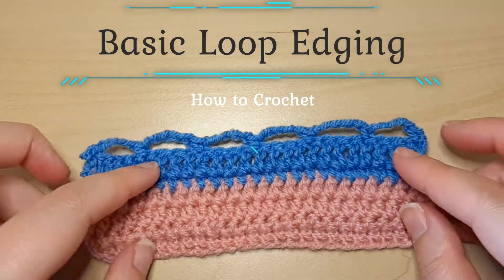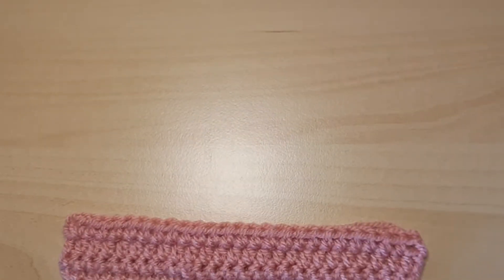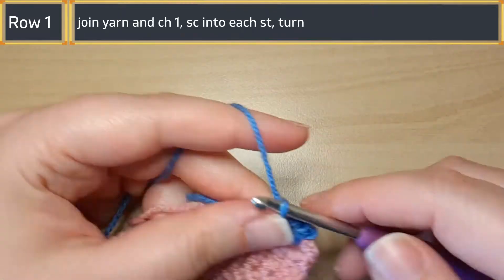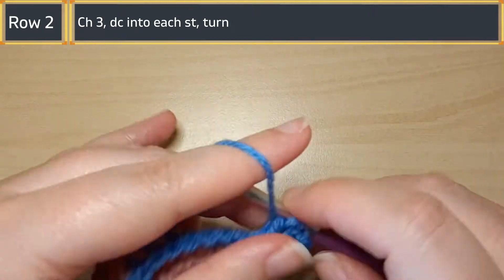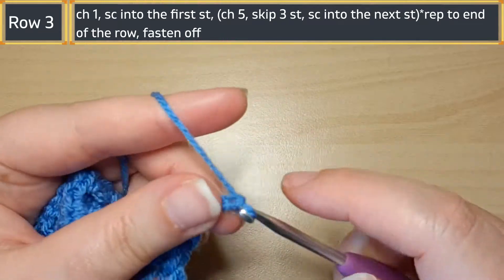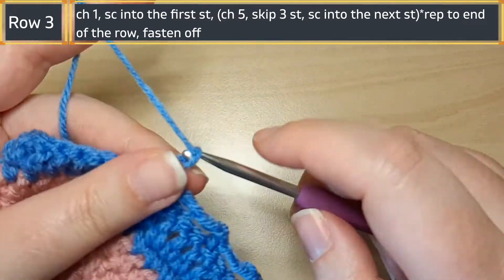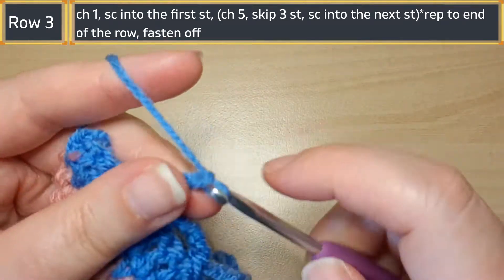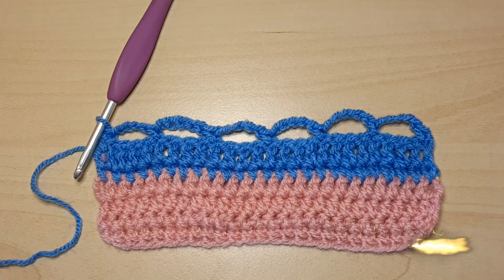Basic Loop Edging -Blanket Boarder Crochet Ideas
This is a tutorial on how to crochet the Basic Loop Edging Pattern, which will be explained in American terms. This is a super fun stitch and I hope you find it just as fun to do. This pattern would be great for blanket edging or any other project that needs a little bit more to make it amazing.